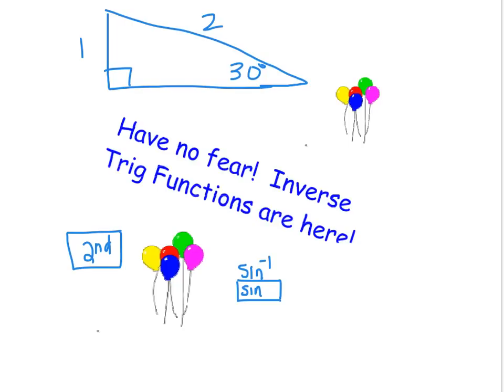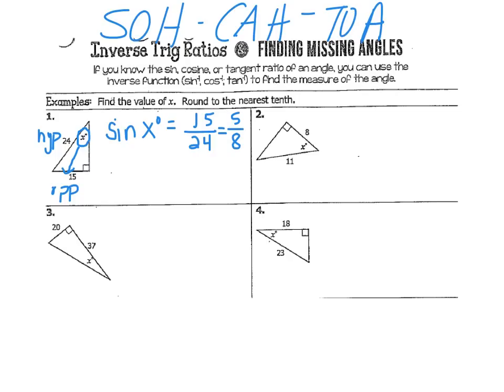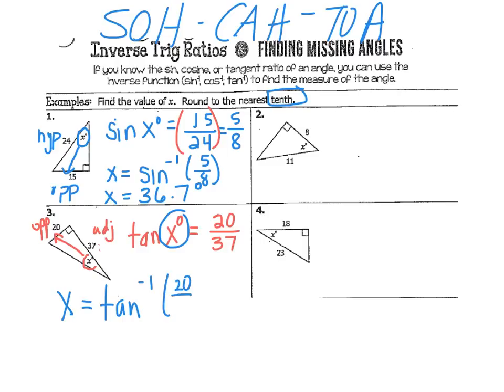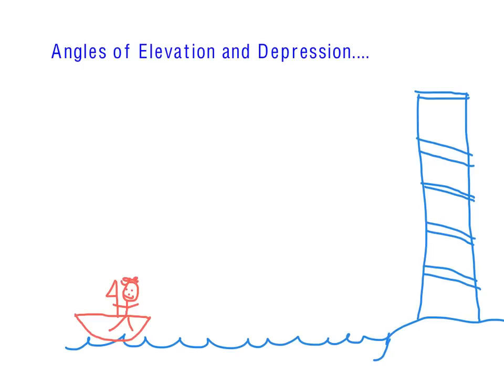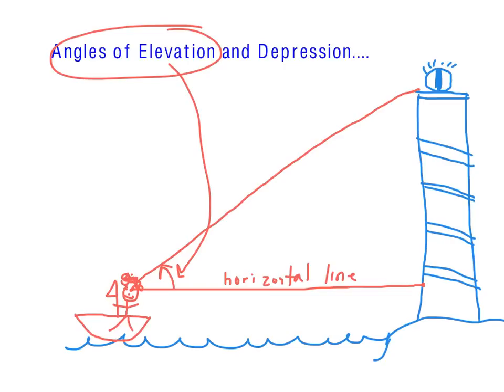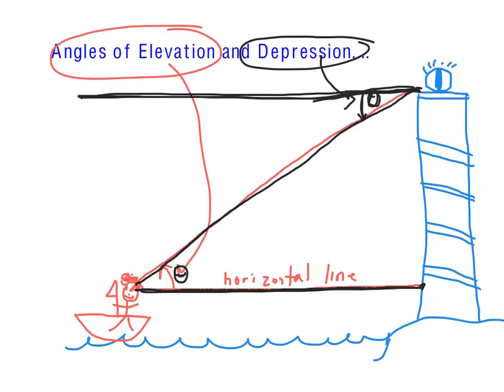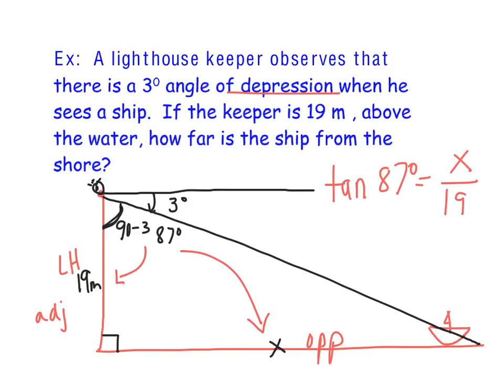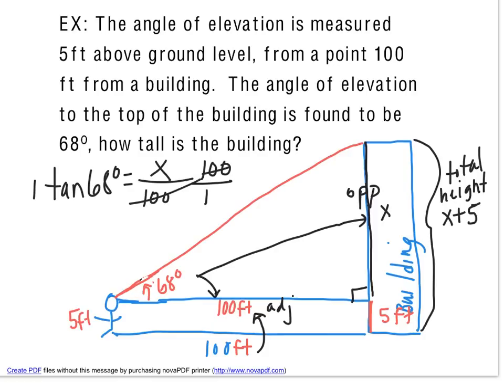inverse trig functions and angles of elevatio and depression